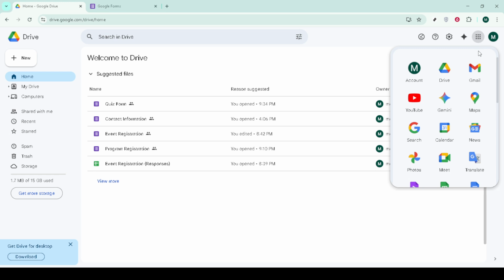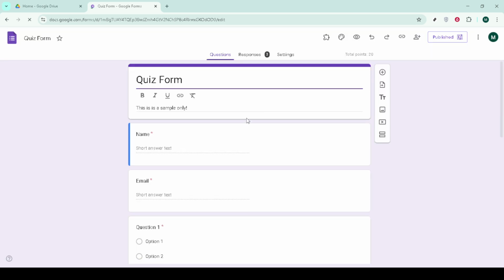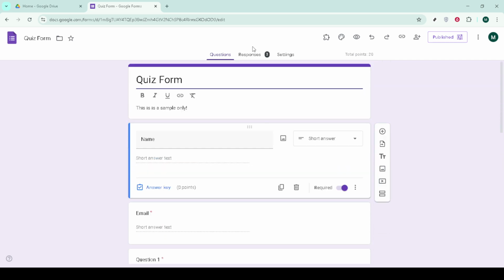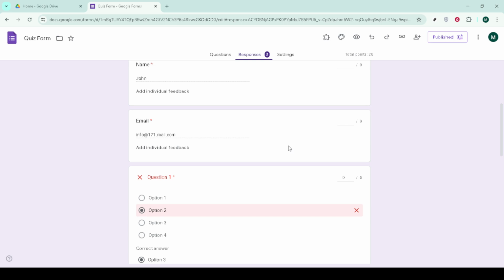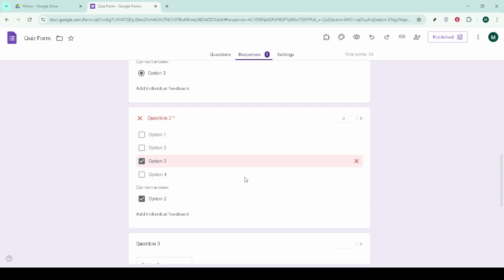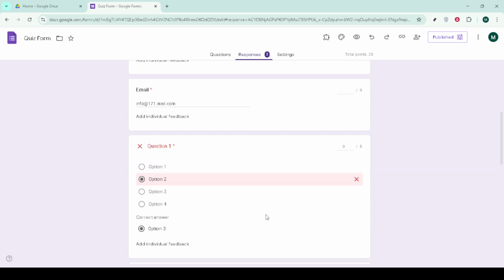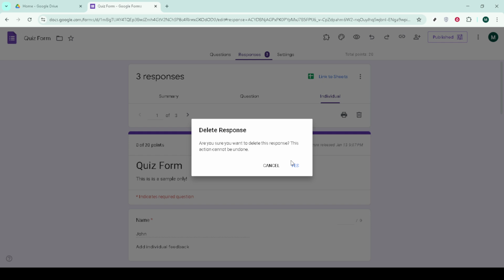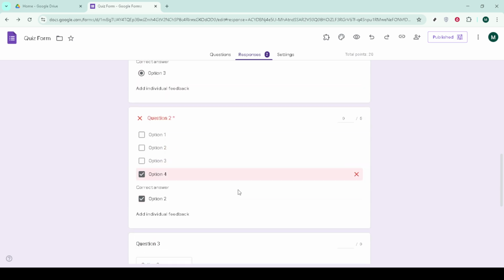How to Delete a Single Answer in Google Forms [Full Guide 2026]